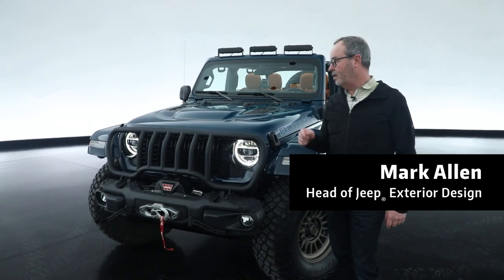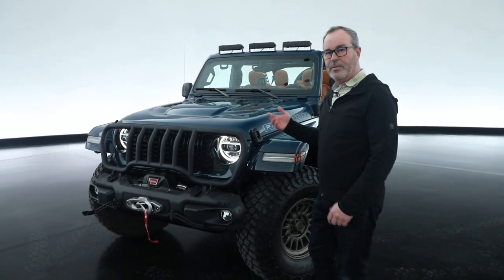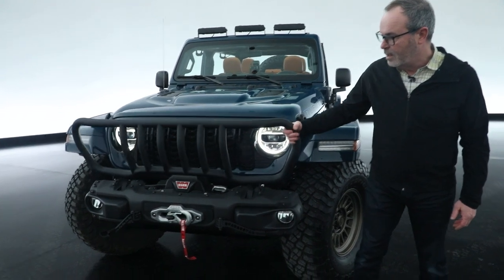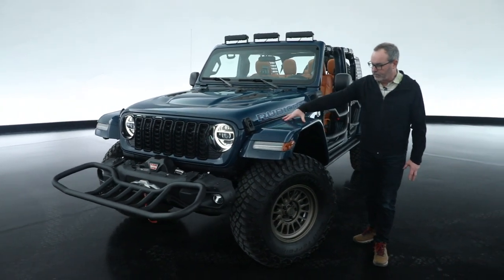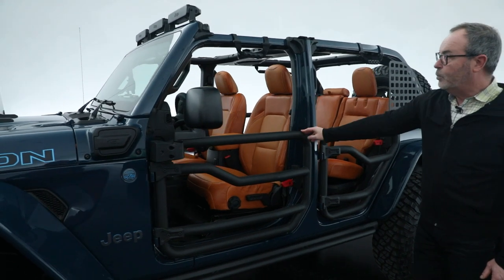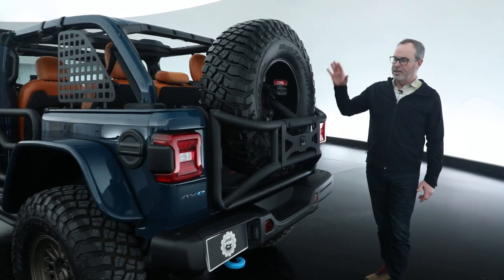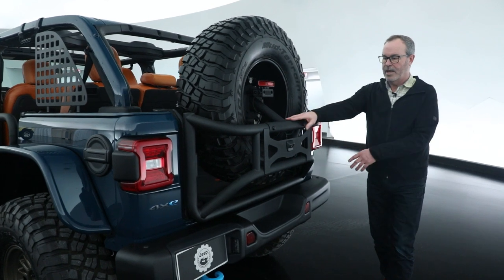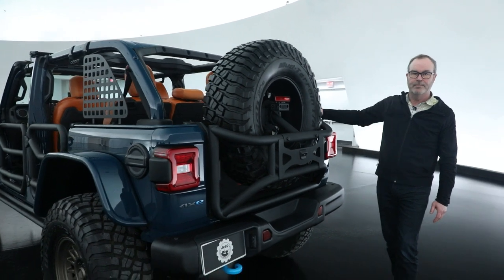Jeep Wrangler Rubicon 4xe Departure Concept